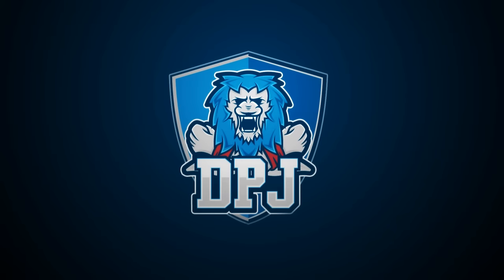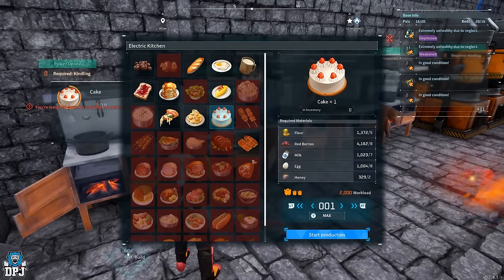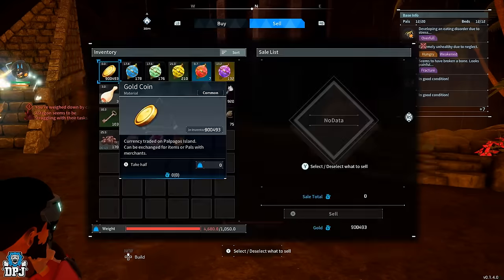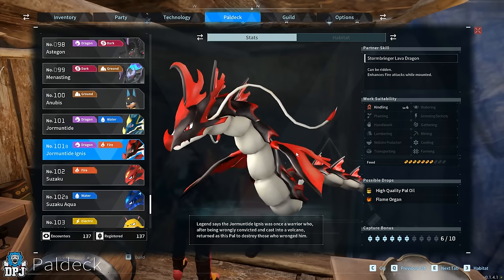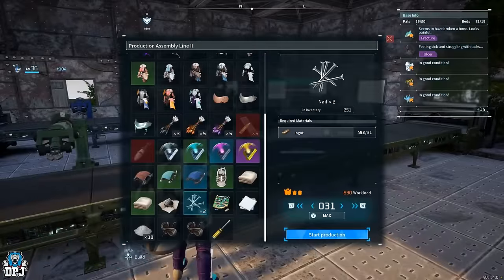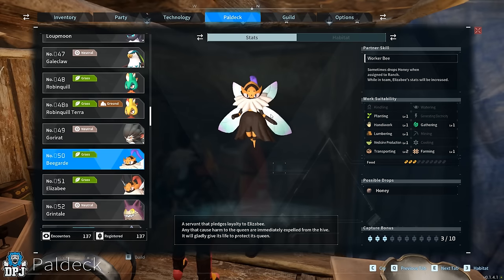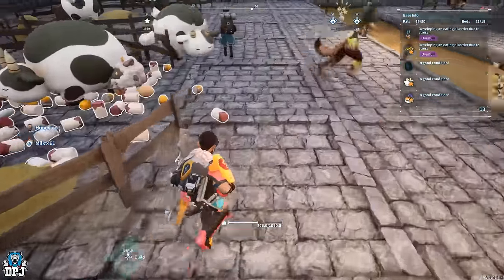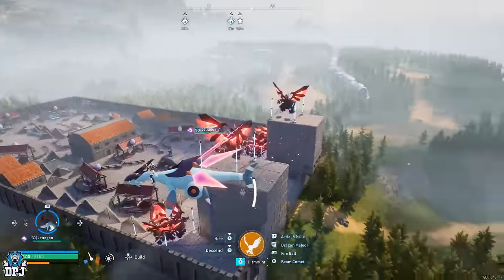Palworld How ot get UNLIMITED CAKES FARM GUIDE // Fastest Way To MAKE Cakes BEST GUIDE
Palworld cakes farm guide / Palworld breeding cakes / Infinite Cakes
00:00 Palworld FAST CAKES FARM GUIDE - How to get Cakes EASY Intro
01:22 Palworld Cake Requirements List
01:39 Fastest way to get cake ingredients (Vendor)
02:19 How to make infinite gold to purchase Cakes / ingredients
02:56 Infinite Gold Farming Base Tutorial / Make unlimited gold
03:23 Best pals to farm ore in Palworld
03:31 Best kindling pals early & late game
05:19 Easiest way to breed & get Anubis
06:16 Fastest way to get honey / How to breed Beegarde
06:58 Ranch Tips and tricks / Faster Ranch Production Trick
07:54 Lovander farming for cakes - Does it work?

In this Palworld video we go over everything you need to know about cakes. The fastest way to farm cakes, the fastest way to cook cakes, the fastest way to get the ingredients for cakes & more. Cakes are the main item behind breeding in palworld. Without cakes you can not breed pals & make those amazing op pal combos. In this video guide you will learn everything about cakes & everything you need to know about making them & farming them.